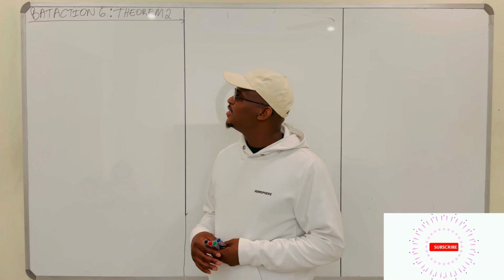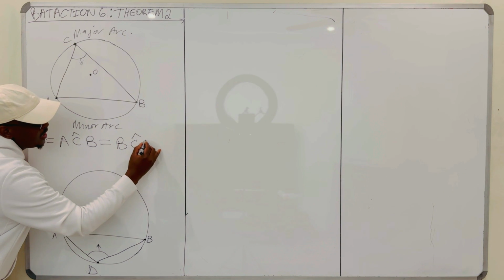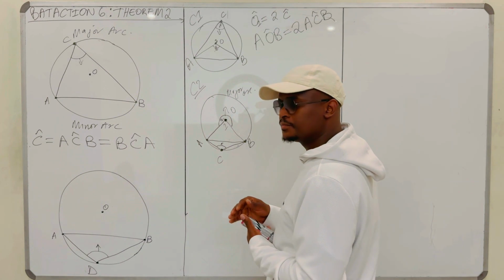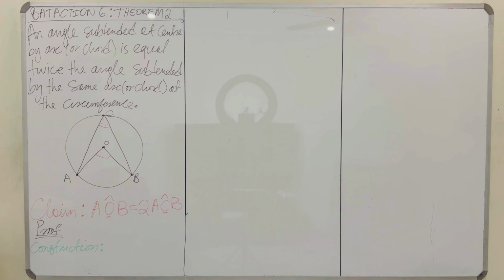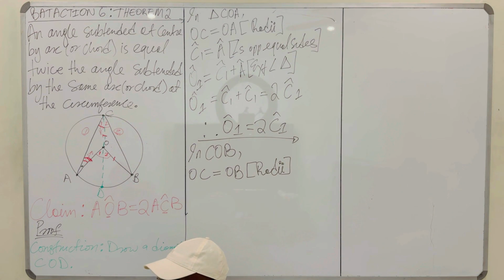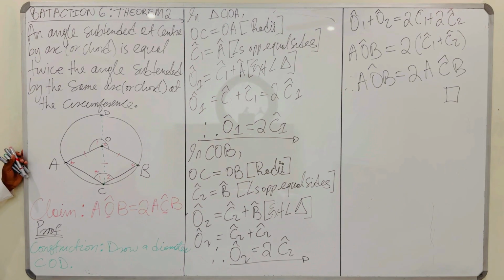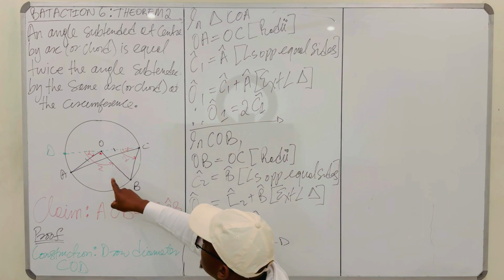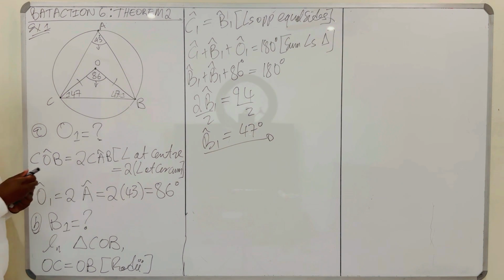B | Grade 11-12 : Euclidean Geometry Class 06 - Angle at centre is twice angle at circumference